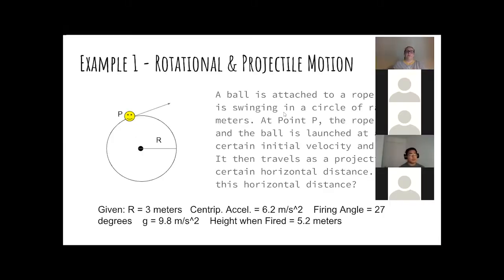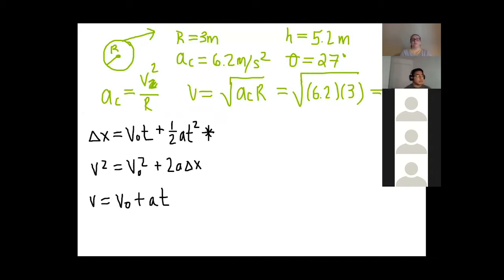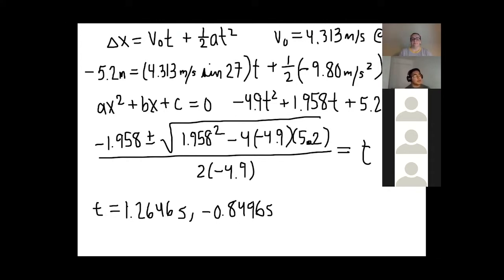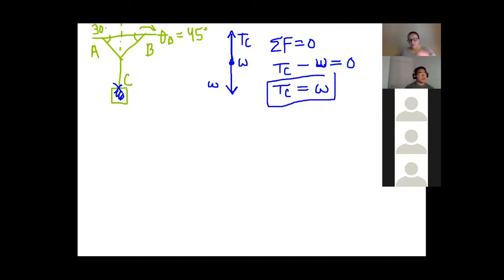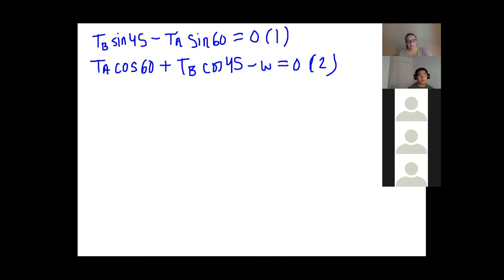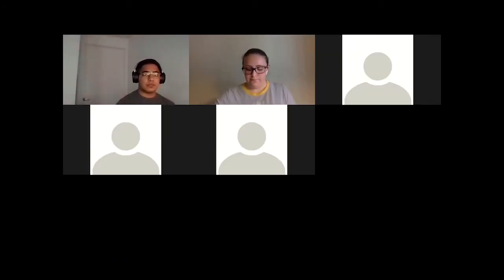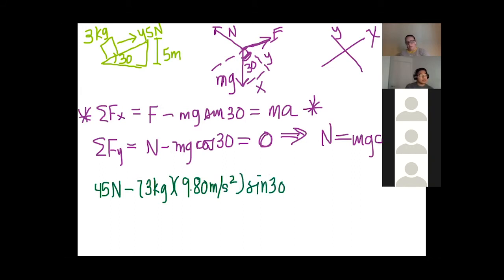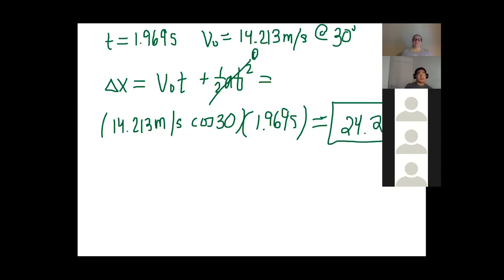Phys 50 with Bhavdeep and Freya - Virtual SI Session 1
00:03 Agenda
00:06 Rotational and Projectile Motion
15:11 Equilibrium Forces
30:09 Forces and Projectile Motion